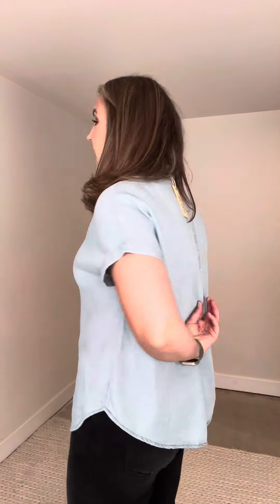Arwen Chambray Top Try On (L)